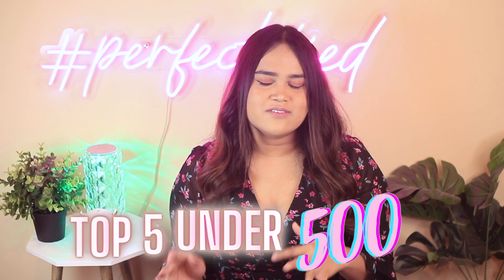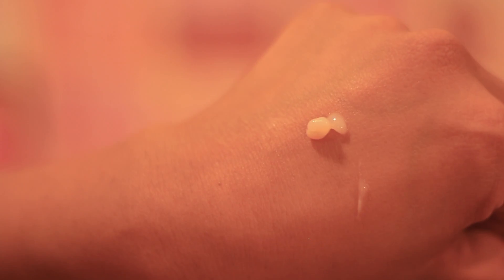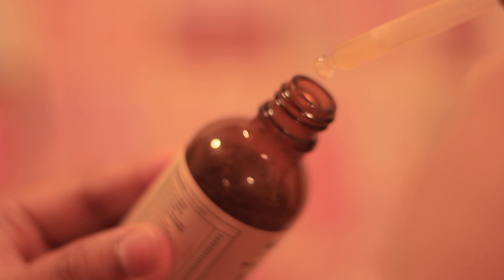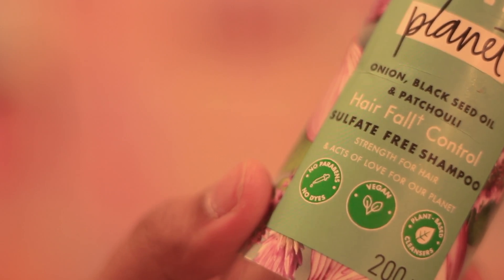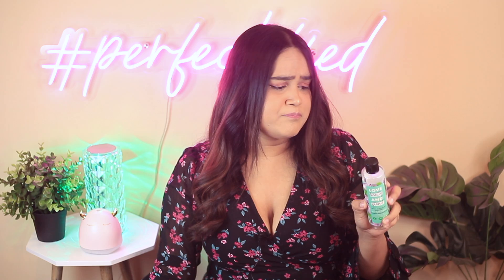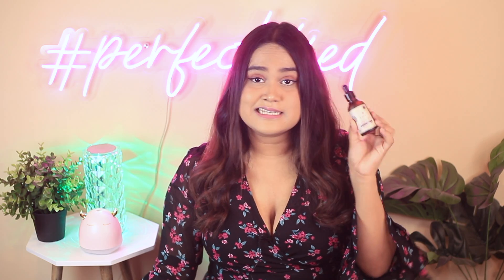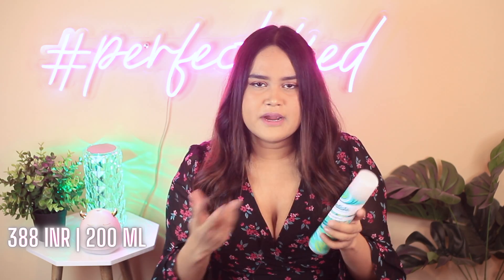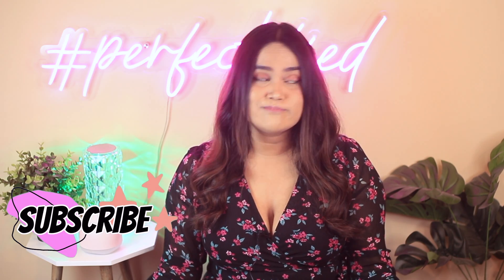Best haircare Under 500 Rupees | Hair Growth Serums, Shampoos & more!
Best Haircare Products under 500 Rupees!

LOVE YOU
XOXO